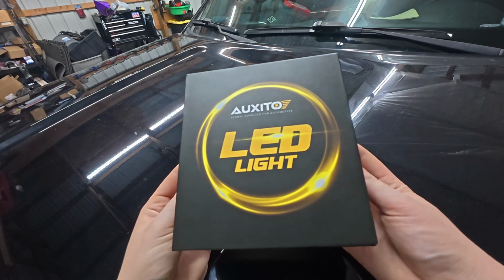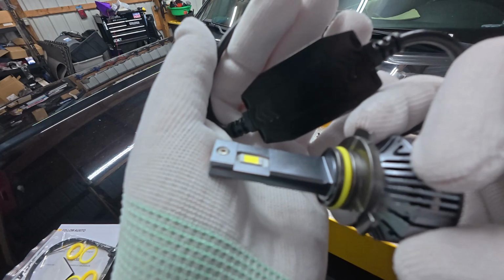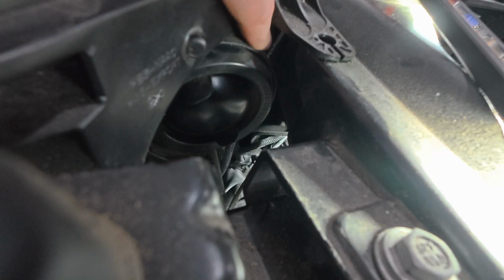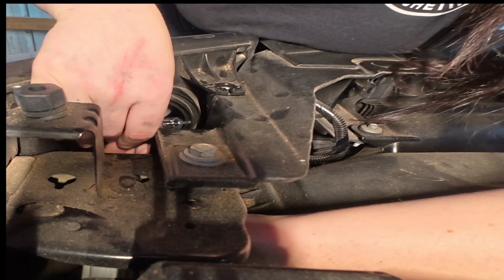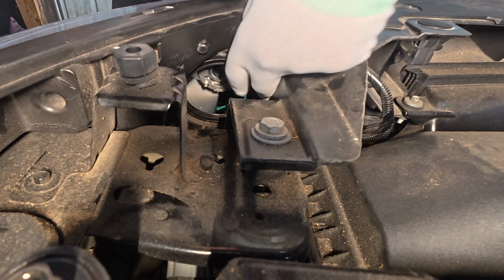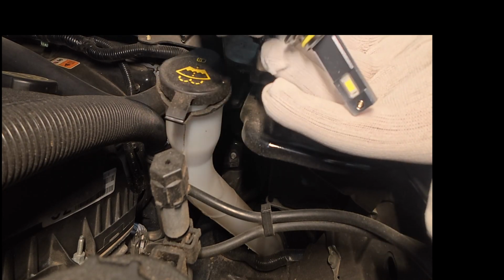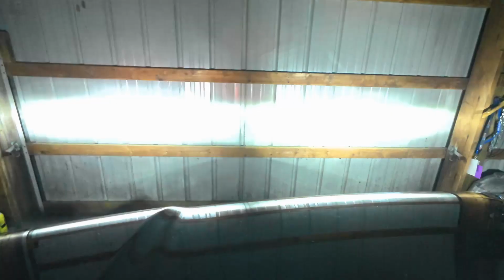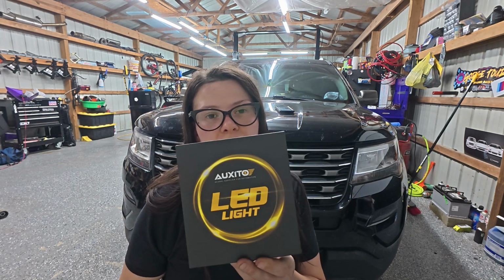Are These Car Lights Really That Bright? Auxito Led Lights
Hello everyone! Welcome back to The Ratcheting Raven!
In this video I'll be installing Auxito LED lights on a 2017 Ford Explorer. The lights are very nice, bright, and high quality. A definite upgrade from the stock ones!

Until next time, Later.